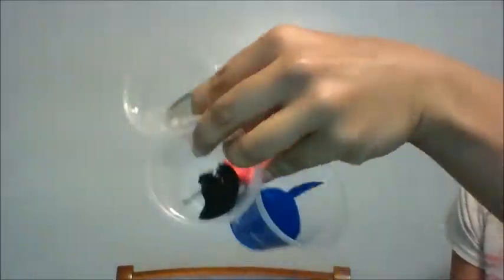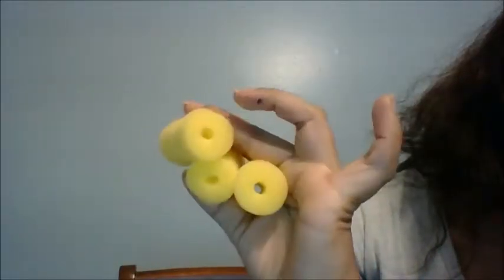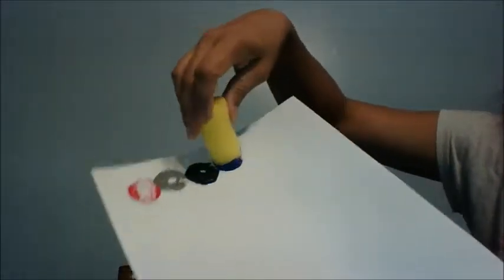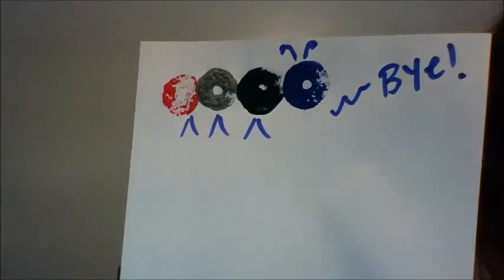Sponge Roller Art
You Need:
Paints, Cups, Paper, Sponge Rollers
There's so many cool ways to paint!  What do you paint with at home?